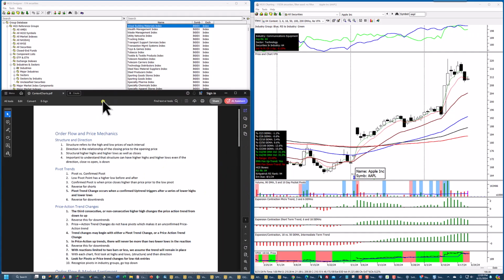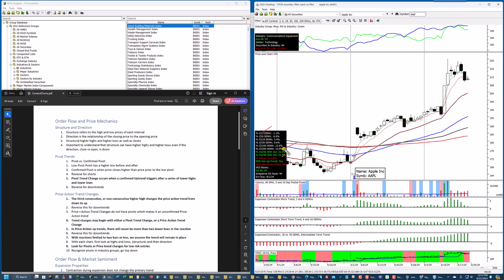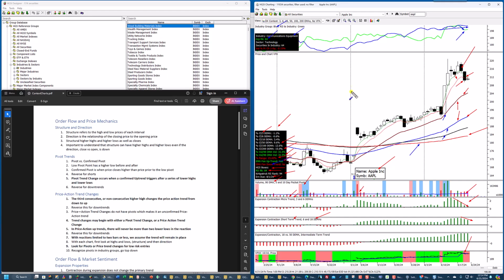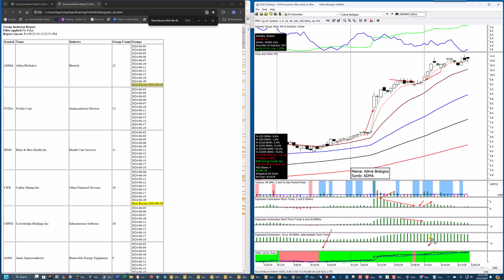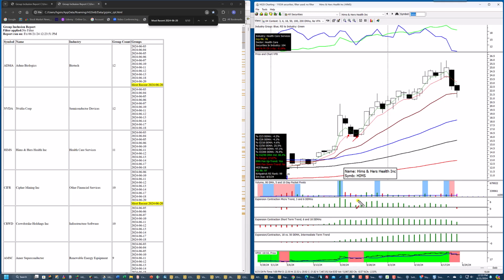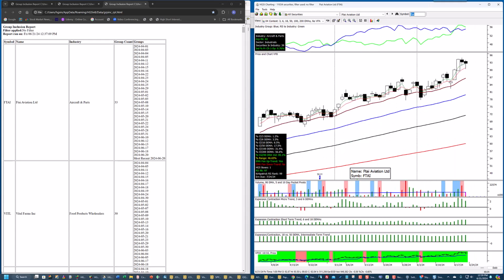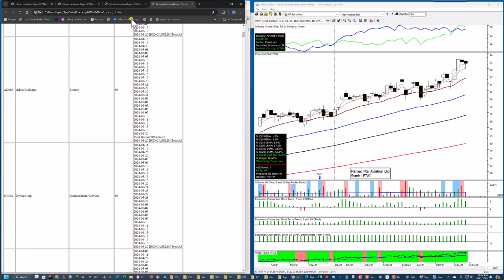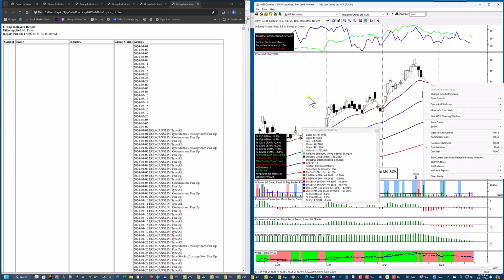10 Expanding the Top 50 Group Inclusion Report, 34 Minutes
This video shows how we can expanding the Top 50 Group Inclusion Report to include other days and SmartGroups.